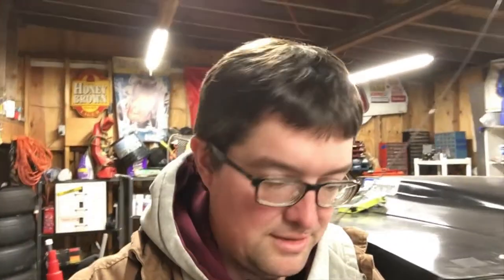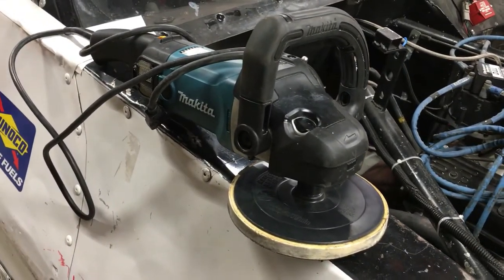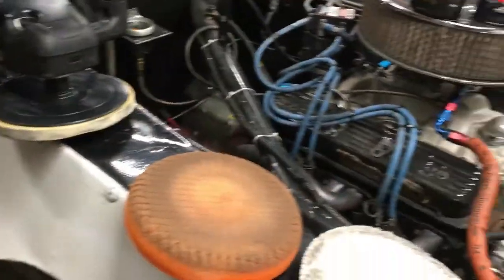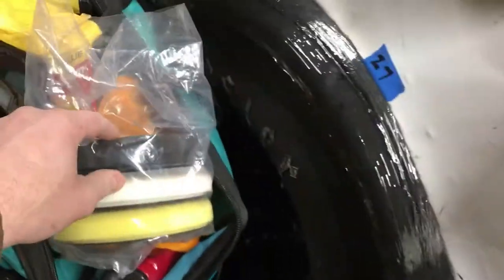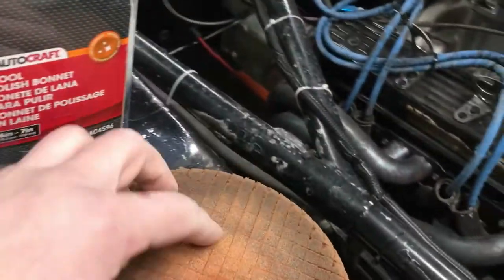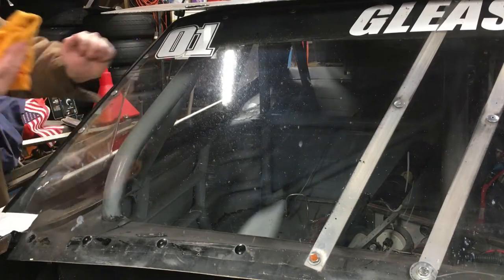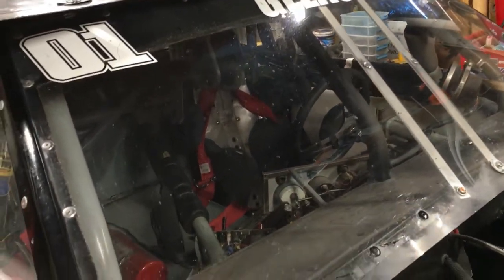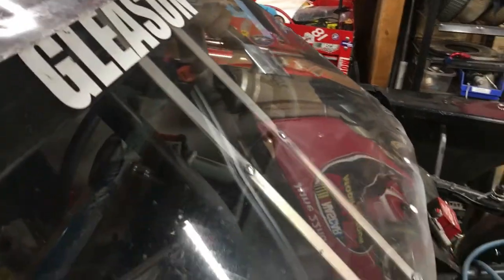Cheap Racer Tip: Polishing your... Windshield?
Don't take your scratched lexan windshield out of your race car, don't buy a new one, buff it out instead! Today, I'll show you how to do a pretty poor job at cleaning up an old plastic windshield, but it's good enough to race with!